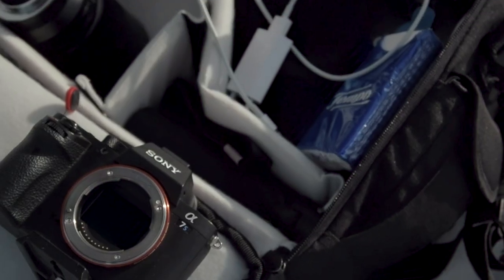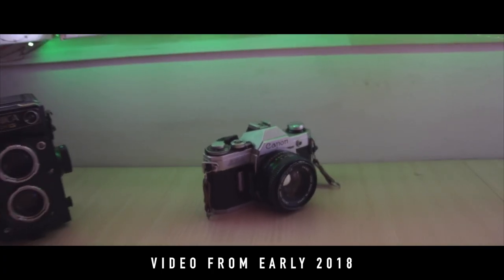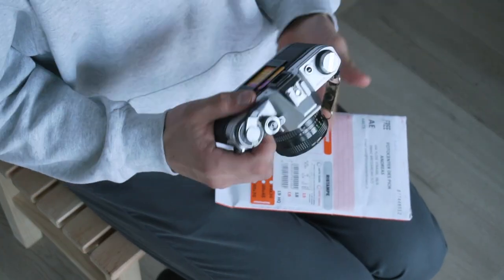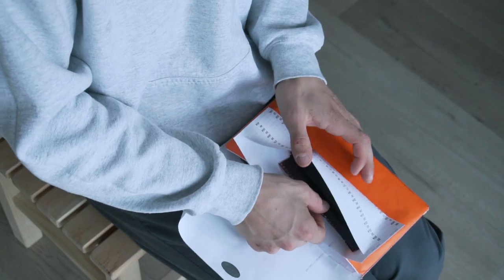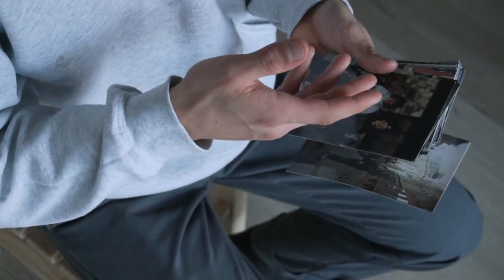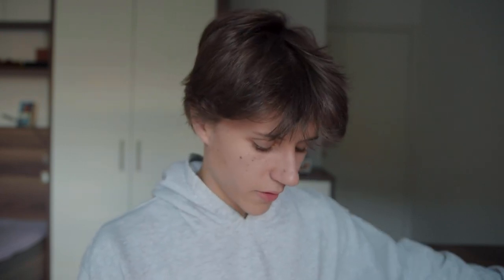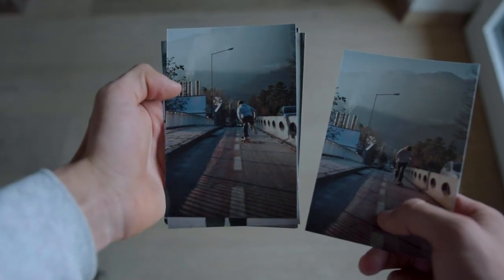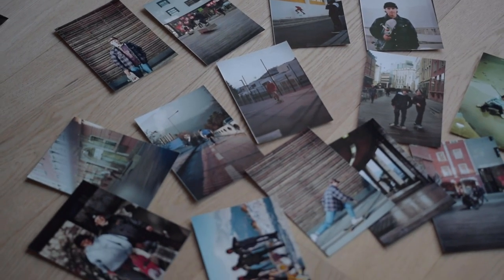My first time doing 35mm FILM PHOTOGRAPHY | Canon AE-1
I recently picked up my old CANON AE-1 to try out 35mm Film Photography and now I wanted to share the experience with you guys. In this video I have a look at the developed film photos and talk about what I have learned while doing film photography for the first time in my life, I hope you like this video, thanks for watching :)

YOU WANT TO SEND SOMETHING:
      Italy, Bolzano
      Vittorio Veneto Str. 69
      39042 Brixen